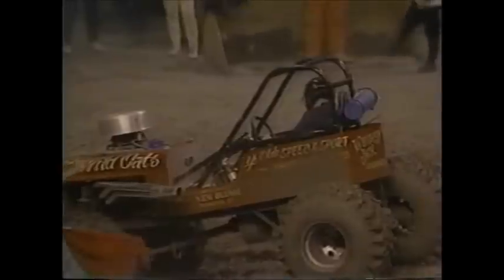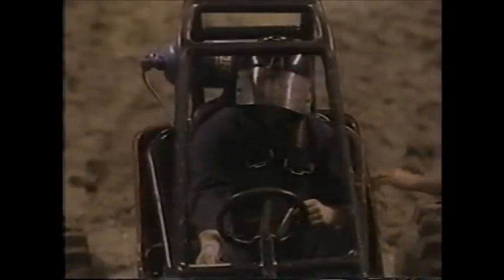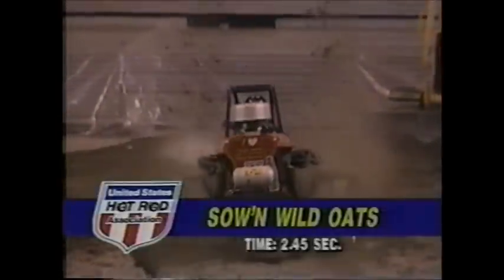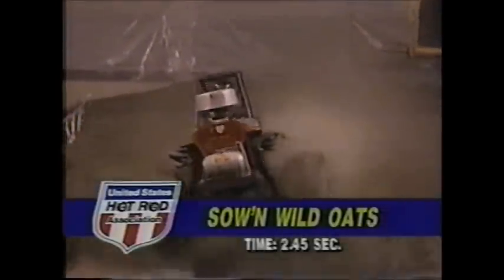Vintage Ken Blume mud drags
Worcester centrum